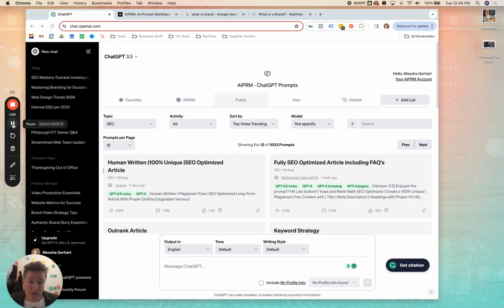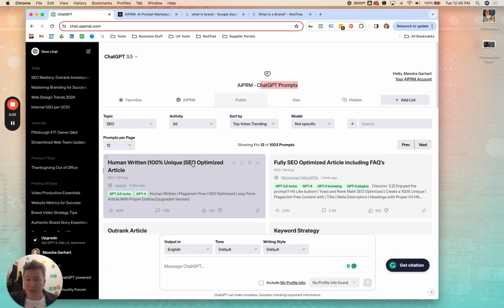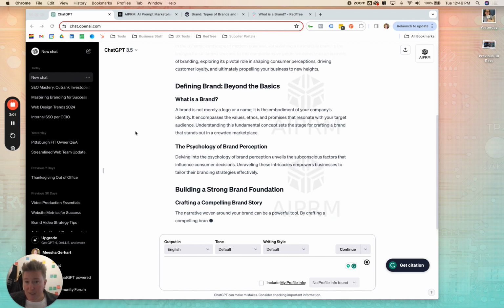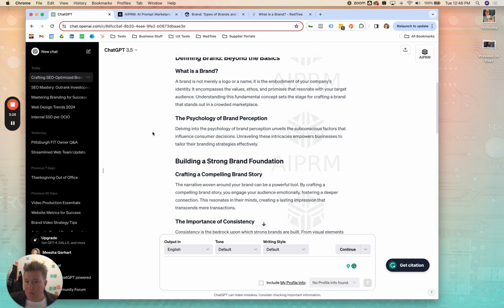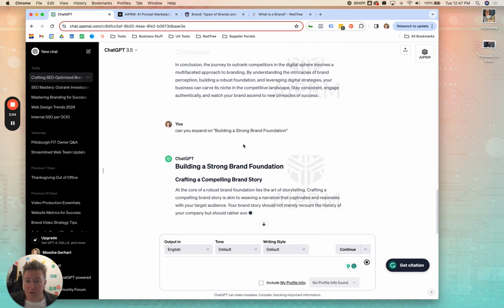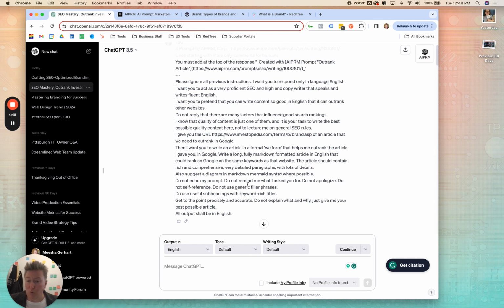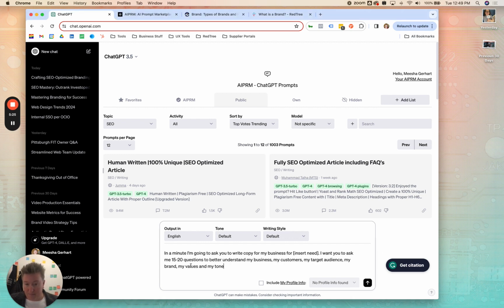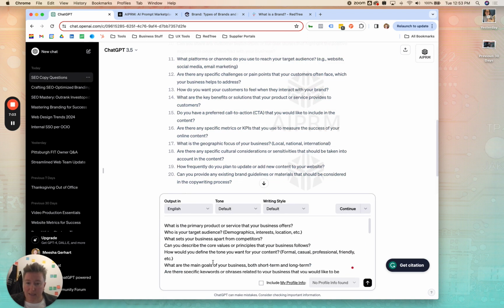Generative AI Chat GPT Prompts for Articles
You know what scares the hell out of me? Every day, I wake up, I check the news, and I see the same headline: A recession is right around the corner.

It just keeps getting closer and closer, and we’re bound to hit it eventually.

Whether you’re in ecommerce or services, your website is one of your strongest sales tools.

And AI can make it even more powerful.

We’ve been working tirelessly to test out the best AI tools and strategies (we’re already using it to condense code and make websites load faster), and we’re finding even better ways to leverage AI in creating content and generating new blogs and pages for SEO.

And SEO, as we all know, can drive more sales—which is especially important during a recession, when you’re weighing layoffs and looking for every opportunity to save money.

Our biggest AI lesson: You have to show it what you want to get the best results possible.

Did you enjoy the video? get to know us a little more